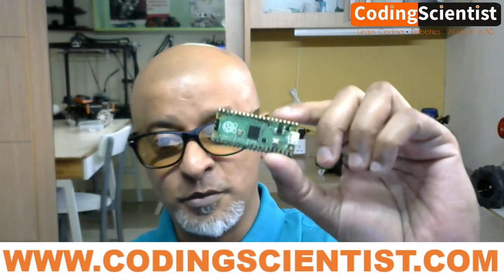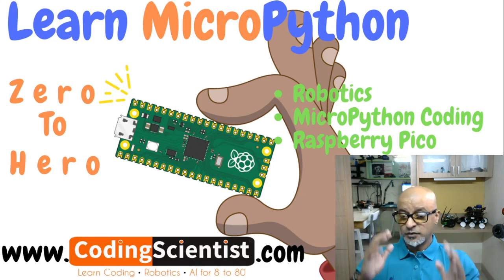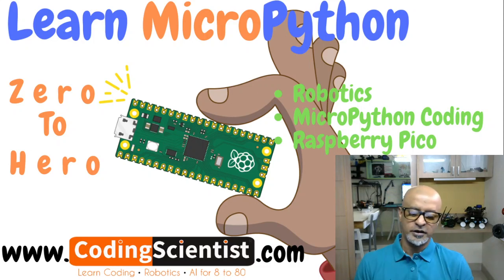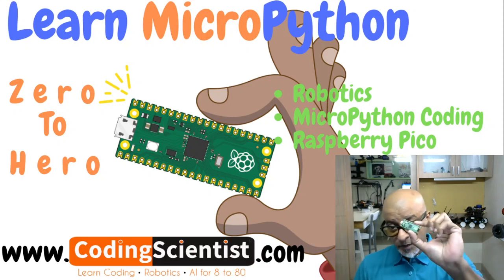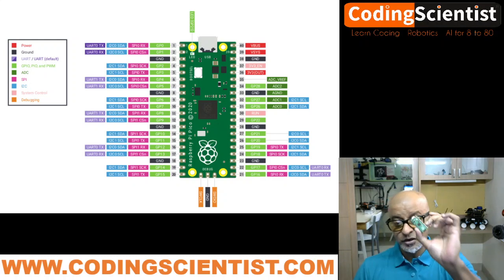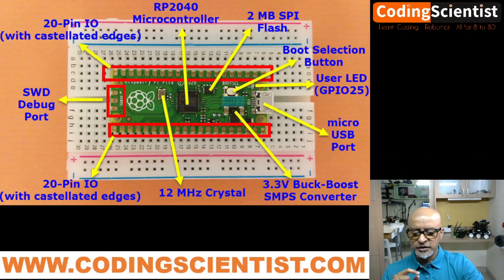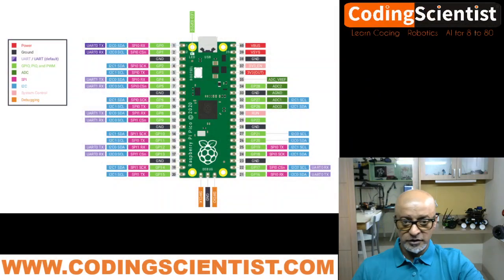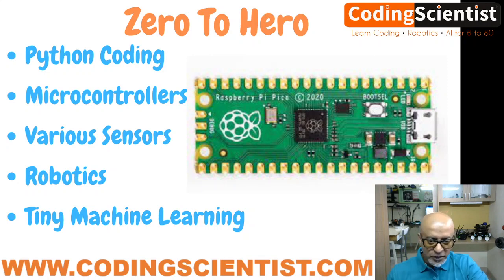Lesson 0 – Introduction To MicroPython Raspberry Pico Series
Raspberry Pi Pico is a low-cost, high-performance microcontroller board with flexible digital interfaces. Key features include: RP2040 microcontroller chip designed by Raspberry Pi.
Dual-core Arm Cortex M0+ processor, flexible clock running up to 133 MHz.
The Pico is ideal for Internet of Things (IOT) projects, small to medium size robotics projects and many more.

This series is for ABSOLUTE BEGENNERS who can learn not just about Microcontroller but also Micro Python.

Now !! what is Micro Python ?

MicroPython is a software implementation of a programming language largely compatible with Python 3, written in C, that is optimized to run on a microcontroller.
MicroPython is a tiny open source Python programming language interpretor that runs on small embedded development boards.  With MicroPython you can write clean and simple Python code to control hardware instead of having to use complex low-level languages like C or C++ (what Arduino uses for programming).

The simplicity of the Python programming language makes MicroPython an excellent choice for beginners who are new to programming and hardware.  However MicroPython is also quite full-featured and supports most of Python's syntax so even seasoned Python veterans will find MicroPython familiar and fun to use.
Beyond its ease of use MicroPython has some unique features that set it apart from other embedded systems:
• Interactive REPL, or read-evaluate-print loop.  This allows you to connect to a board and have it execute code without any need for compiling or uploading--perfect for quickly learning and experimenting with hardware!
• Extensive software library.  Like the normal Python programming langauge MicroPython is 'batteries included' and has libraries built in to support many tasks.  For example parsing JSON data from a web service, searching text with a regular expression, or even doing network socket programming is easy with built-in libraries for MicroPython.
• Extensibility.  For advanced users MicroPython is extensible with low-level C/C++ functions so you can mix expressive high-level MicroPython code with faster low-level code when you need it.

Now lets take a look at Pico architecture

• 26 × multi-function 3.3V GPIO pins
• 2 × SPI, 2 × I2C, 2 × UART, 3 × 12-bit ADC, 16 × controllable PWM channels
• 8 × Programmable I/O (PIO) state machines for custom peripheral support.
• Castellated module allows soldering directly to carrier boards.
Operating at 3.3V, the Raspberry Pi Pico has a 40 pin GPIO, but it does not share the same form factor as the Raspberry Pis before it. We have GPIO pins for digital inputs / outputs, pulse width modulation (PWM) and for specialist communication protocols such as I2C, SPI, UART/Serial. The GPIO also has three Analog inputs, something other Raspberry Pis lack,  that use variable voltages to connect to, for example, a potentiometers, joystick or light-dependent resistor.

Now lets take a look at Pico board layout

As you can see, the 40 IO pins do not have headers but have holes to solder headers ourselves. Additionally, these 40 Pins and the 3 Debug pins also have castellated edges.
So, if you want to design a breakout board using Pico, then you can use these edges to solder the Pico very easily.
Another important (and slightly annoying) thing is the top of the Pico doesn’t have any pin labels. They are printed on the bottom of the board. So, you have to keep an image of the Raspberry Pi Pico Pinout Diagram at your disposal.

So, to conclude what you can expect to learn from this series :

I will show you every thing from ground zero, from scratch, that’s why this series is called Zero To Hero.

We can use the power of Pico at the heart of robotics and motorized projects, collect data using sensors for temperature, humidity, light and pollution and we can learn the basics of python programming and electronics, moving along we will build some machine learning projects as well.